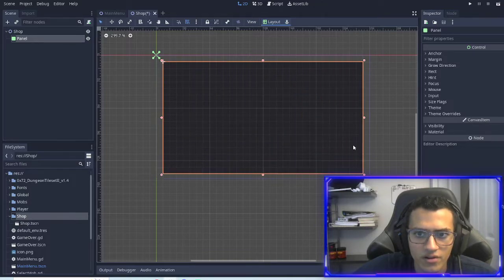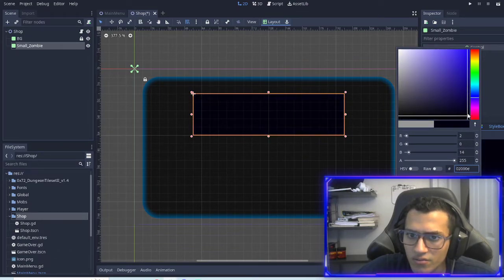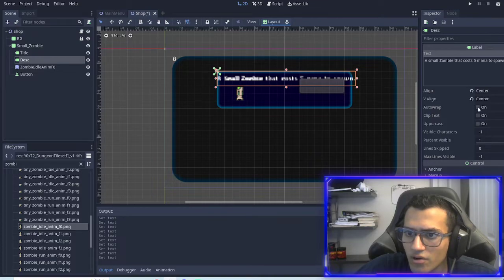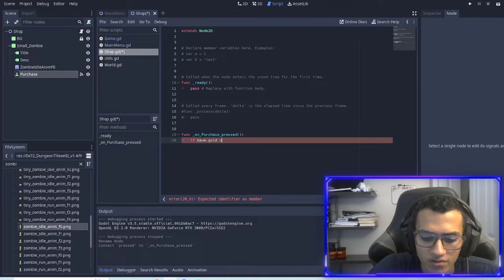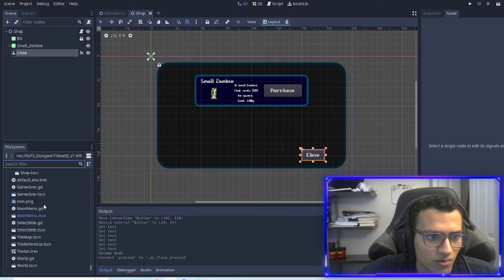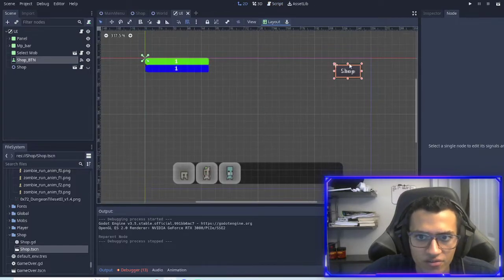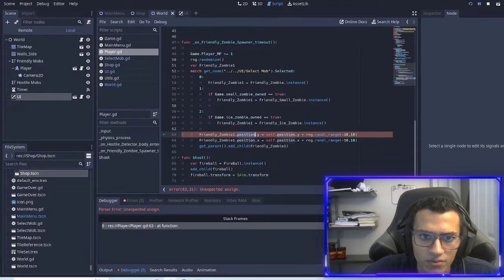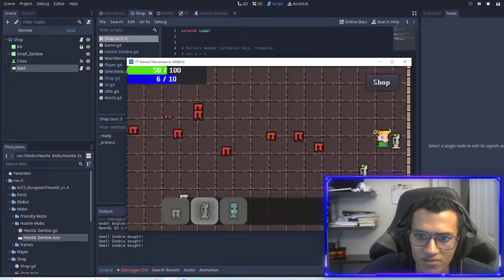Creating a Shop & Adding Gold coins to Buy/Sell || Part 10 - Godot Engine Tutorial 2D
In this video we add a main menu and also save and load the game.